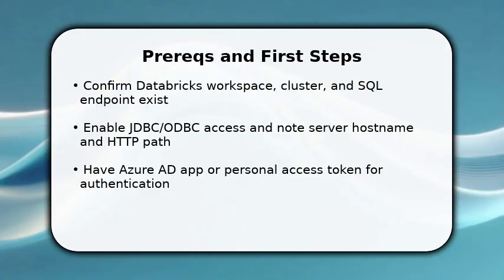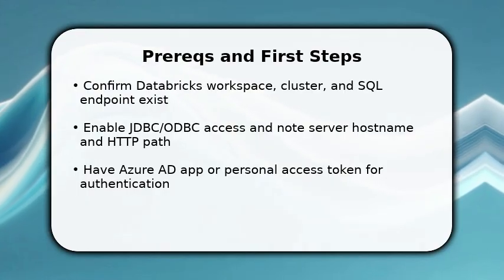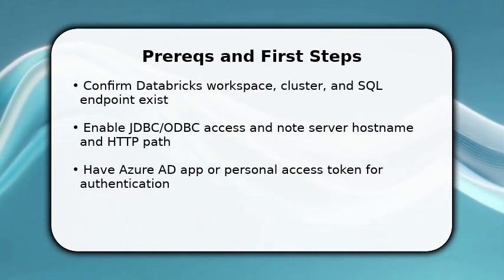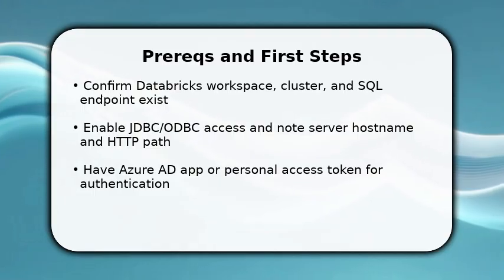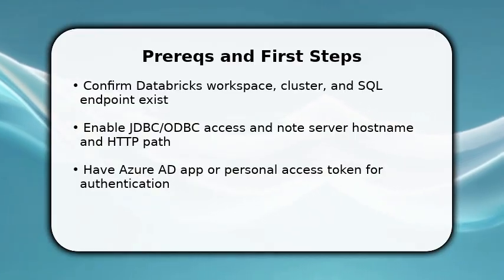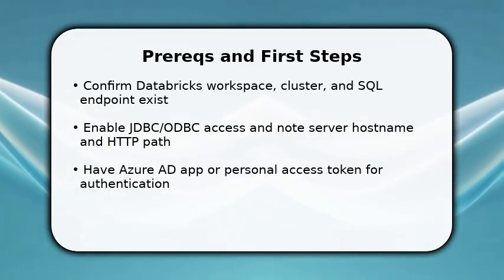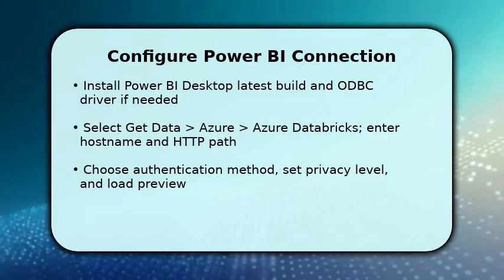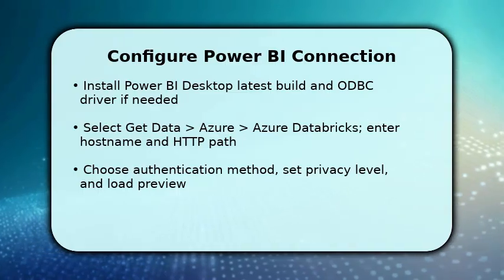How to Connect Azure Databricks to Power Bi - Full Guide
How to Connect Azure Databricks to Power Bi - Full Guide | 🔒 Surfshark VPN Deal — Stay private and secure. $1.99/mo + 3 Months Free ▸

Dive into the comprehensive guide on integrating Azure Databricks and Power BI for enhanced data analytics. Learn step-bythy methods to establish a seamless connection between these powerful platforms, unlocking advanced visualization capabilities directly within your business intelligence workflow.

Azure Databricks, Power BI integration, data analytics guide, connect Azure Databricks to Power BI, BI data synchronization, visualize with Power BI, business intelligence workflow